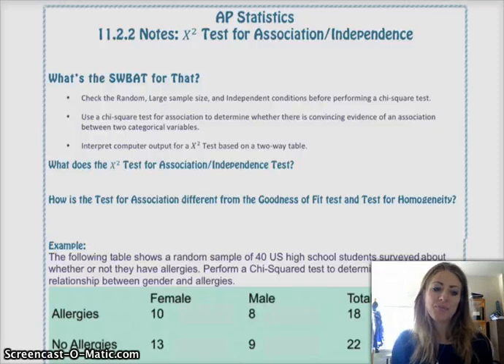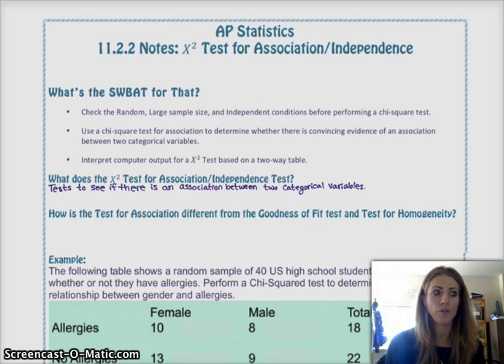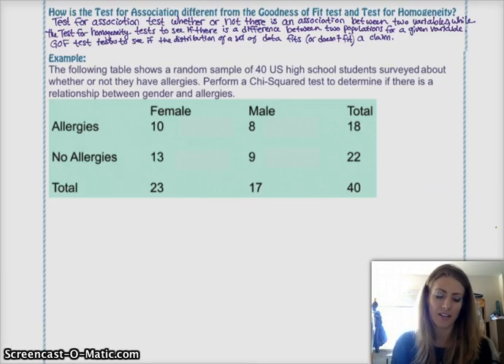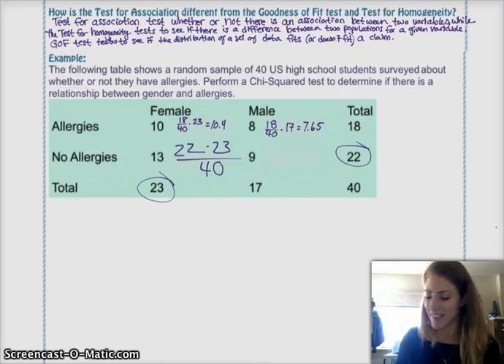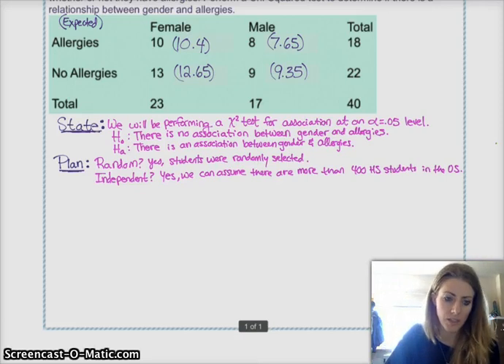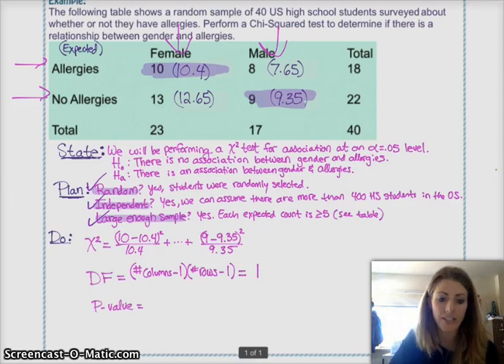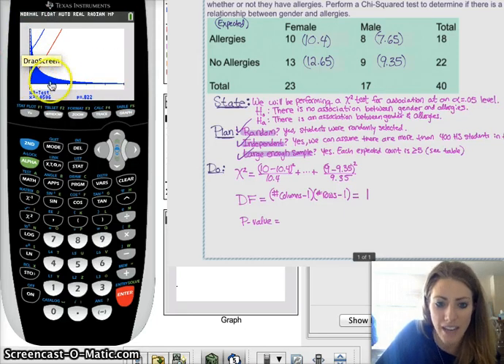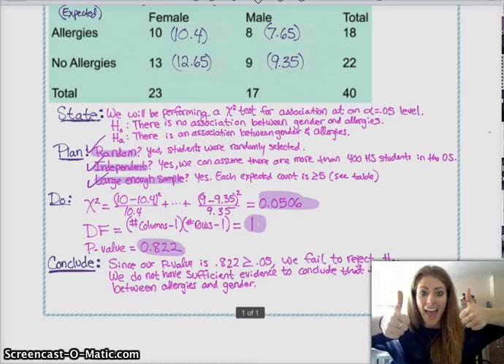AP Statistics | 11.2.2 | Chi-Squared Test for Association/Independence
The Practice of Statistics 4th Edition 11.2 (Part 2)
This video covers Part 2 of Section 11.2  in The Practice of Statistics 4th Edition: Chi-Squared Test for Homogeneity.

What is the Chi-Squared Test for Association/Independence? What kind of data do you perform this kind of test on? How do you run the appropriate test and make sure you cover all steps required by the AP exam?